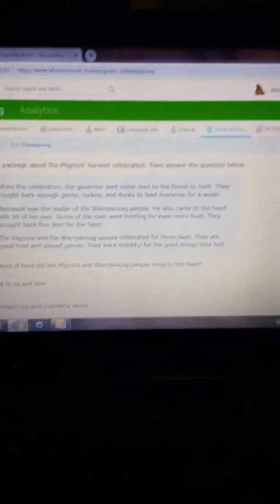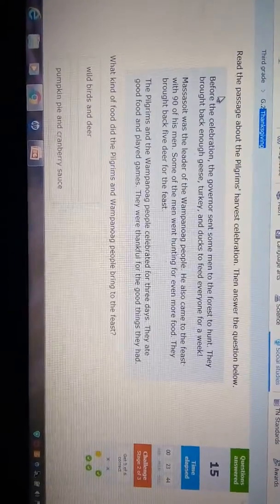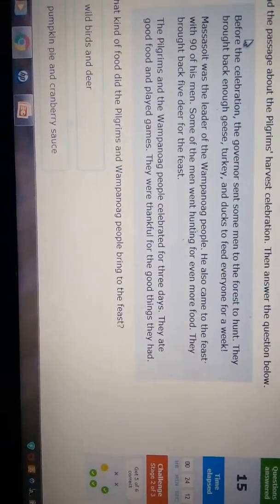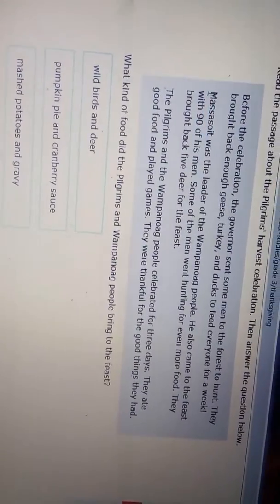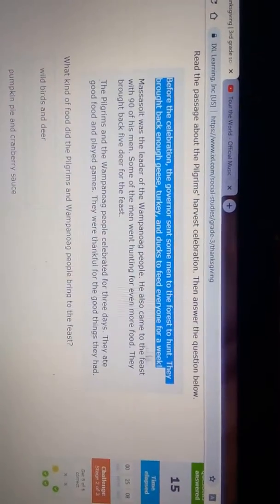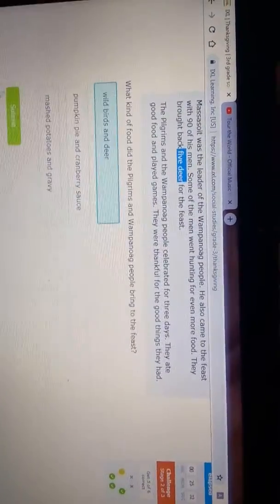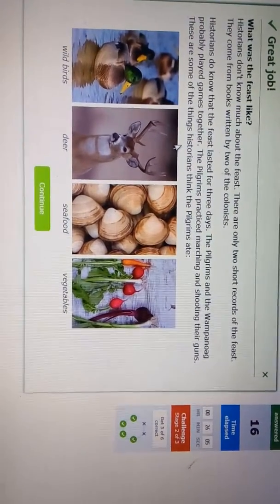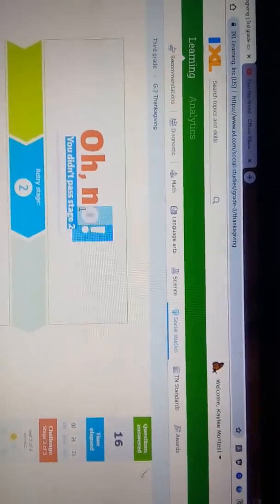Geography for kids!